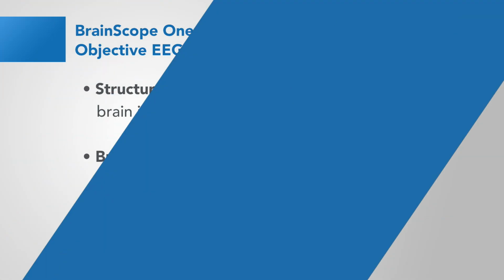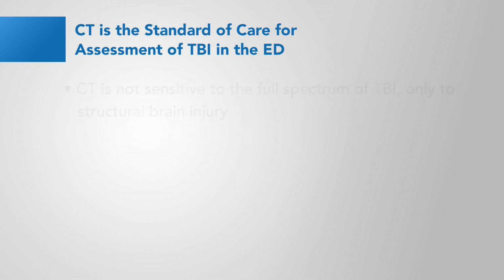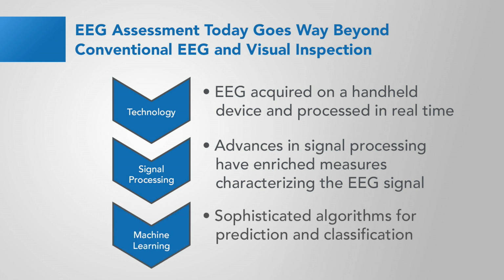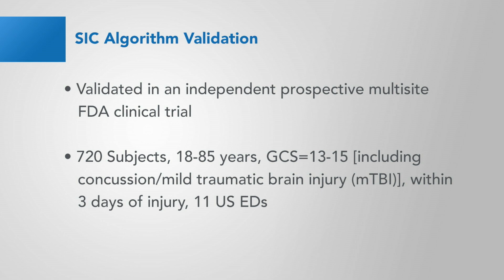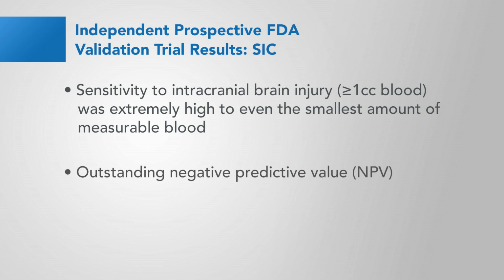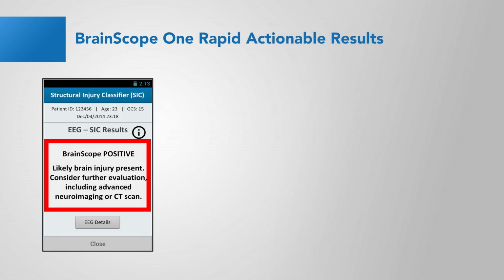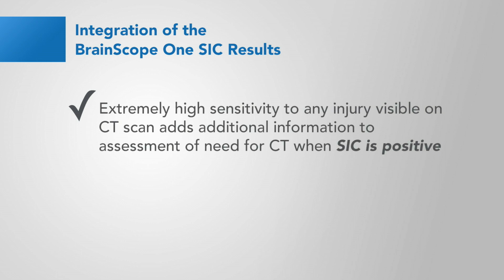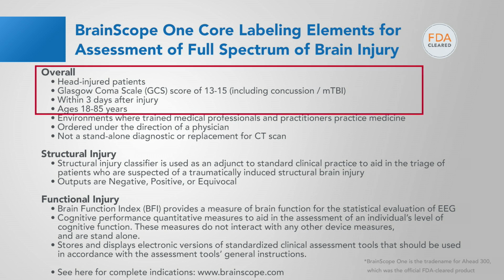BrainScope Video 1 - Structural Injury Classifier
PainAtlanta.com Chiropractor in Stone Mountain, GA

This video goes into detail about how BrainScope is used to classify the degree of the structural injury for a patient with a concussion.